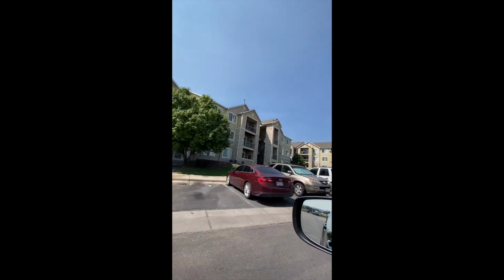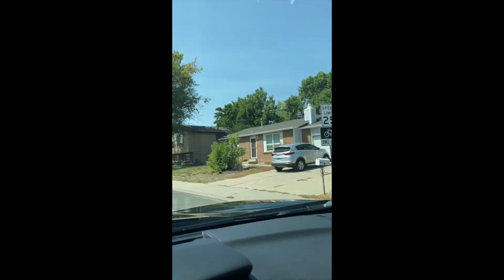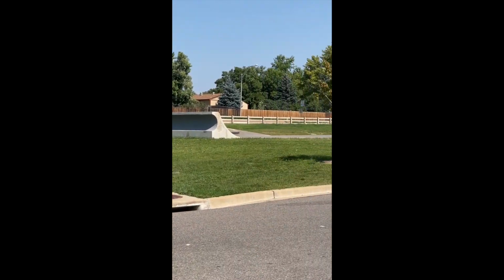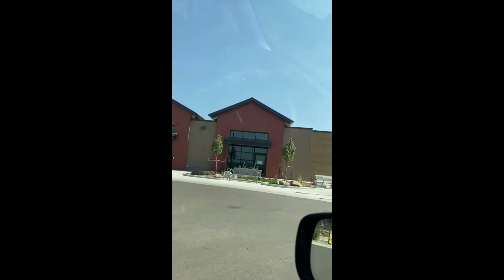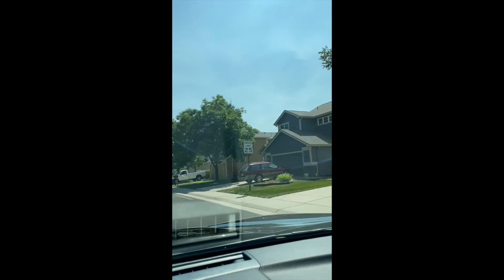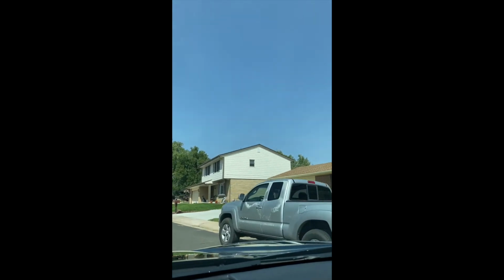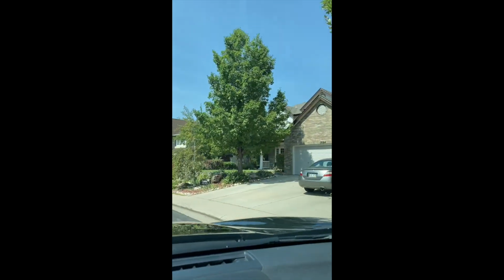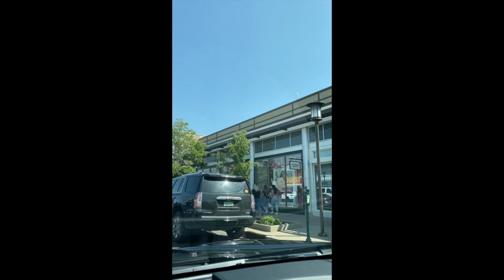Thornton Real Estate | Get To Know Thornton, Colorado Neighborhoods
Interested In Thornton Real Estate? Learn about Thornton, Colorado neighborhoods with Rachel Roberds, Broker Associate, Colorado Flat Fee Realty.

* Looking For Real Estate In Thornton Colorado? Contact Rachel Roberds *

** About Colorado Flat Fee Realty **

Welcome To Colorado Flat Fee Realty, Inc. YouTube Channel. With Colorado Flat Fee Realty you'll pay less and keep more.

Our Real Estate Agents Serve The Following Colorado Areas:
Littleton,  Parker, Centennial, Aurora, Denver, Fort Collins, Boulder, Westminster, Castle Rock.